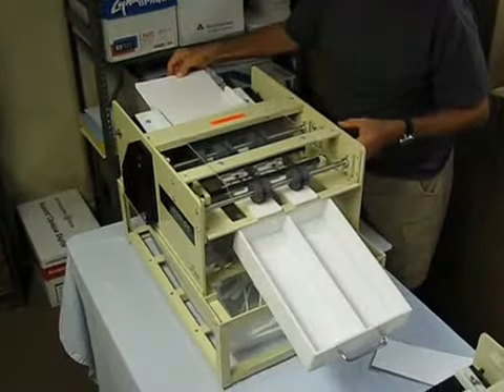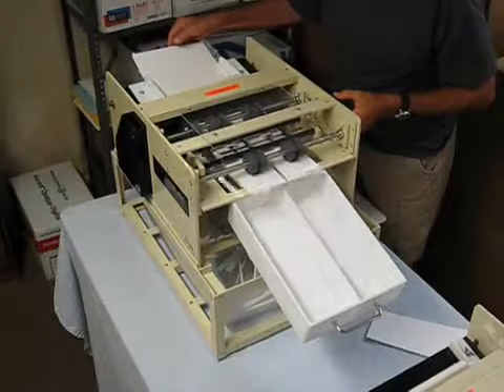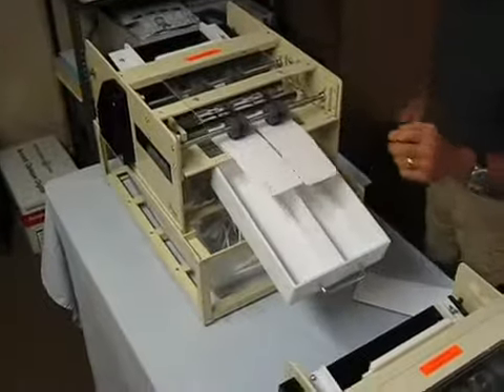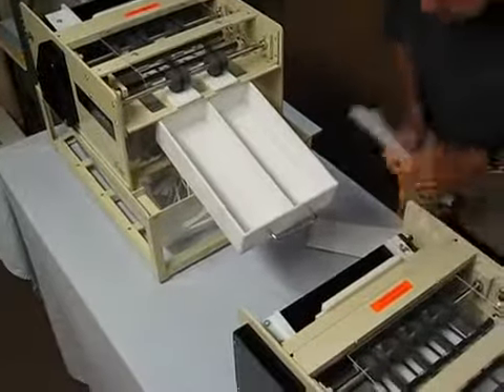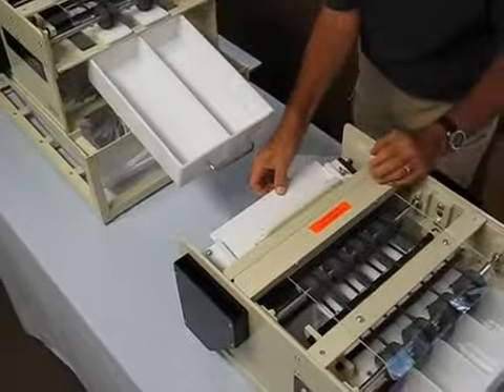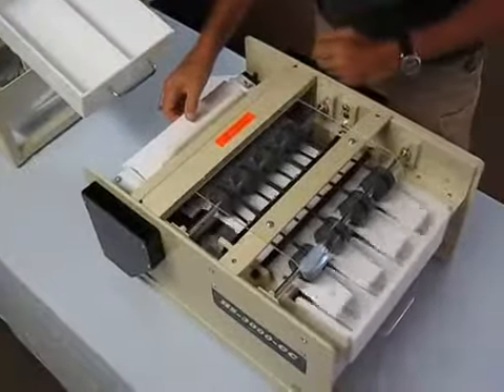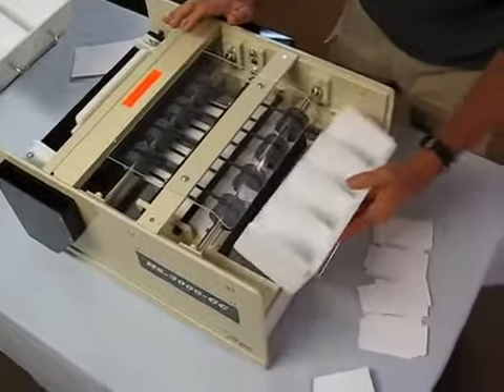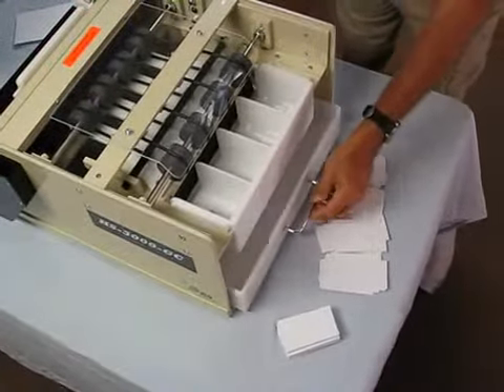RB Sun HS-3000-GC Gutter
Demonstration video of the RB Sun HS-3000-GC Gutter available at Factory Express!